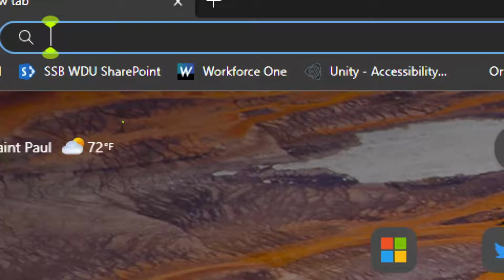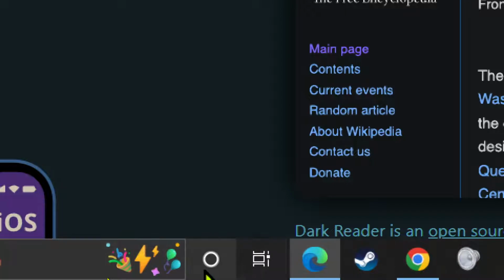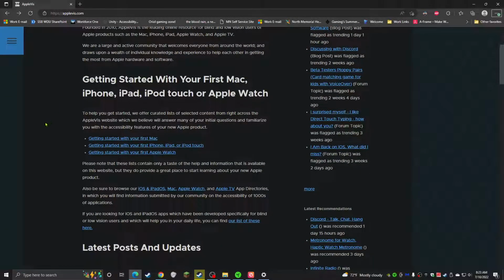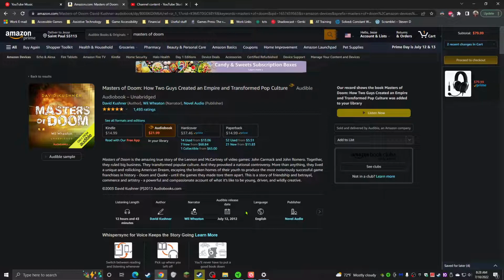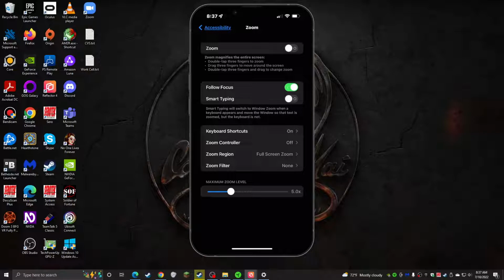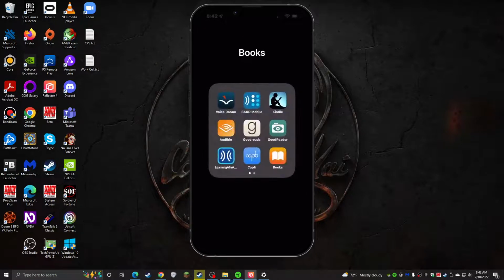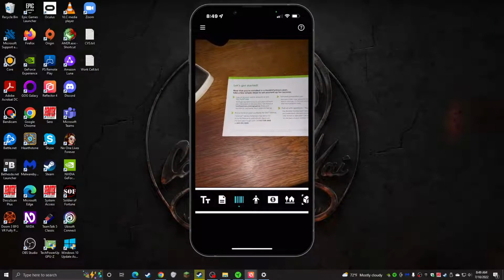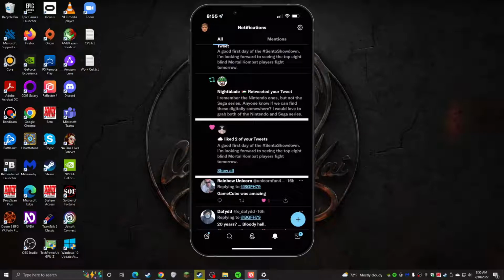How Blind & Low Vision Users Use Computers & Smart Phones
Many people have asked me, if I was legally blind, how can I use a computer, tablet, or smart phone.  Hopefully this video will answer some of these questions.

If you are an employer, I also hope this video helps prove that people with vision impairments can be a productive employeed, if given the chance.

If you want to try some of these tools for yourself:
Windows Magnifier & Narrator are built into Windows in the Settings App.
Mac Zoom & VoiceOver is built-in and can be found under System Preferences, Accessibility.
NVDA is a free Windows screen reader that can be downloaded

IOS Apps Covered:
Magnifier App is built into the iPad and iPhone.
Seeing AI
Voice Dream Reader
Be My Eyes
AIRA